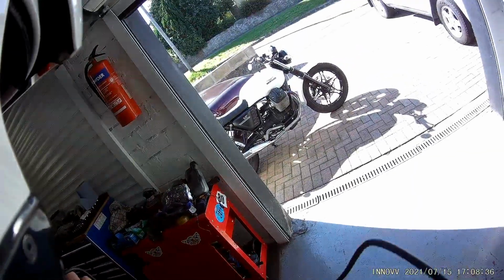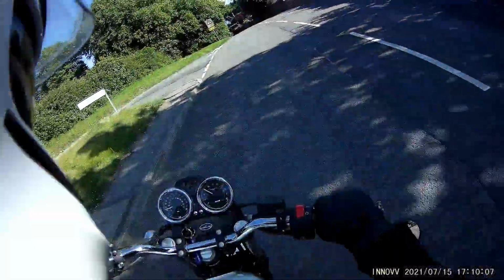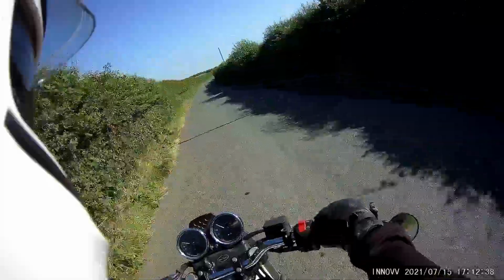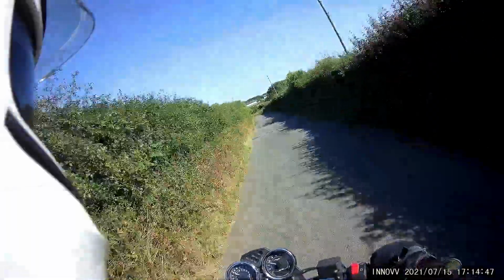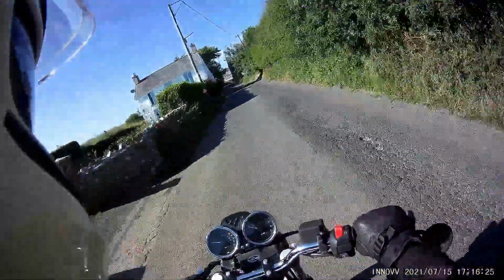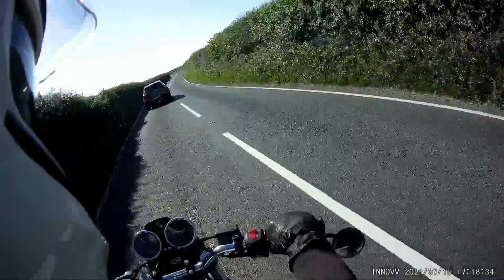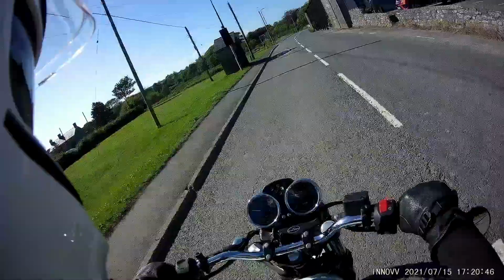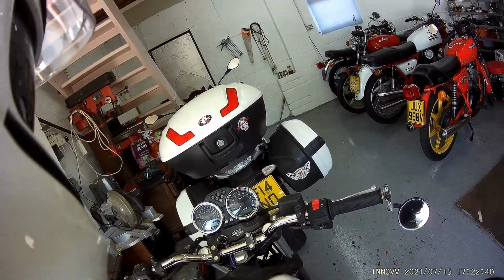Guzzi V7 ride and thoughts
I was asked to do a ride to voice my thoughts about this bike so here it is.